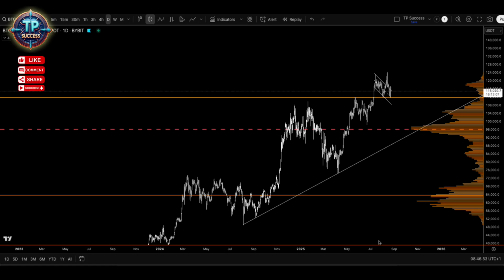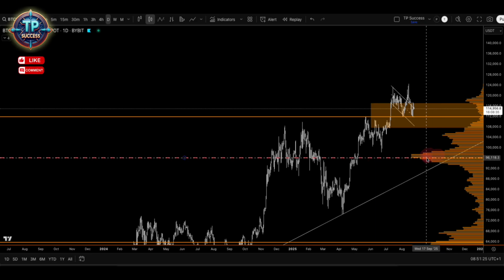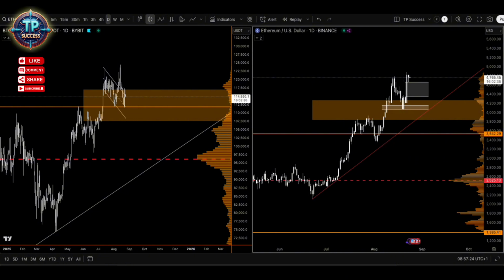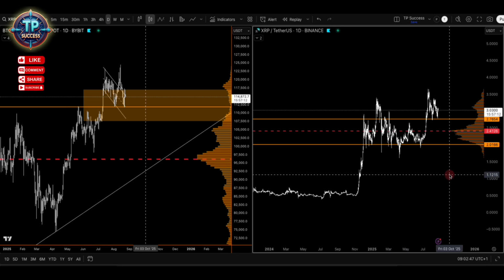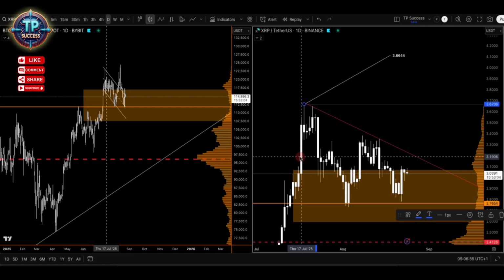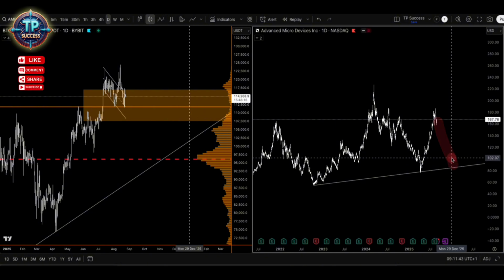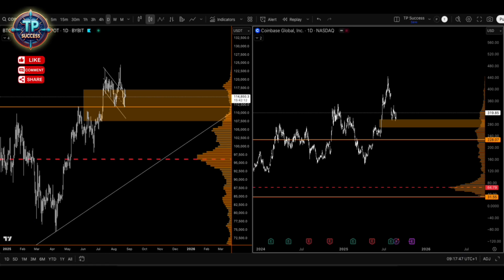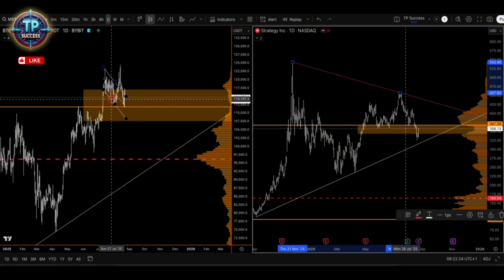Swing Trading Technical Analysis for: BTCUSD / ETHUSD / LTCUSD / XRPUSD / NVDA / AMD / COIN / MSTR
📅 Sun 24th Aug